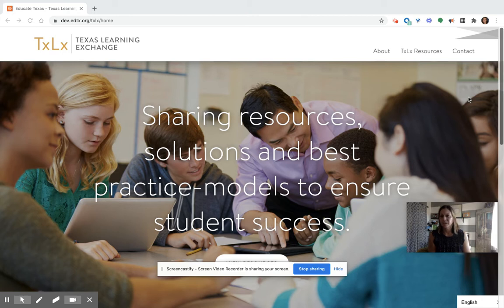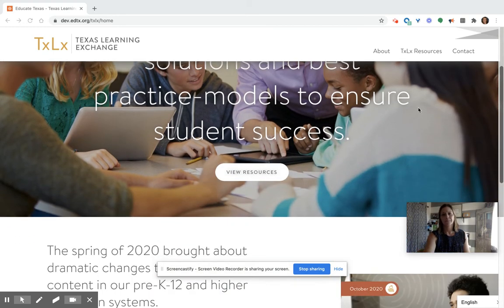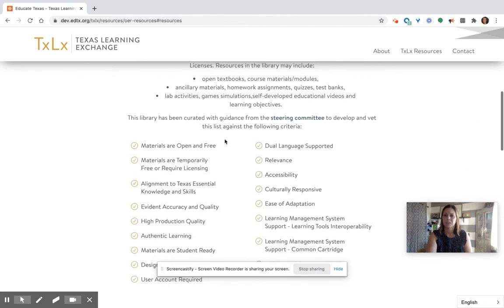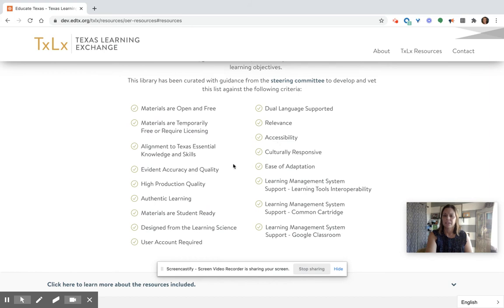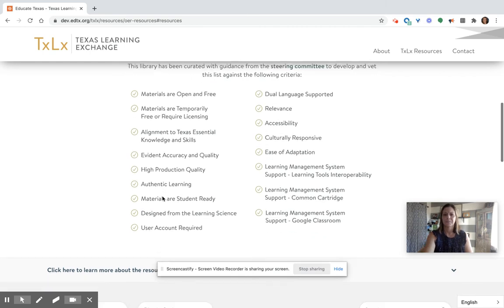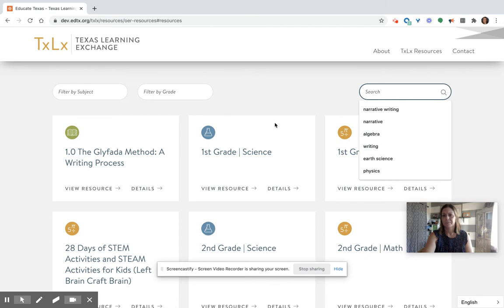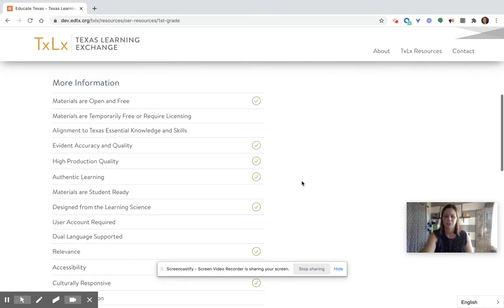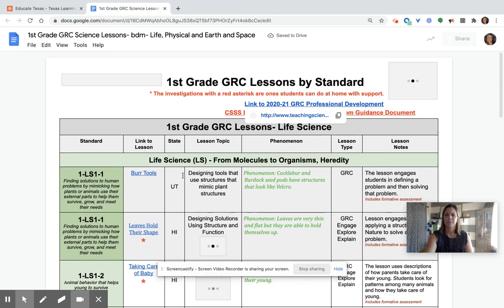A Guide to Using the TxLx OER Library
Join TxLx Open Educational Resources (OER) Library content creator Catina Hancock as she shares background on how the library was developed and how to navigate the resources.